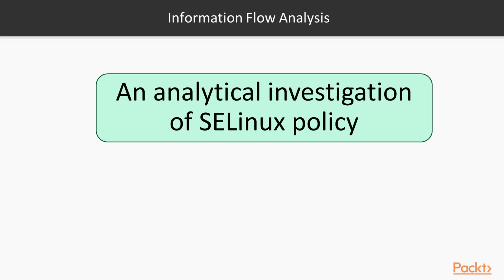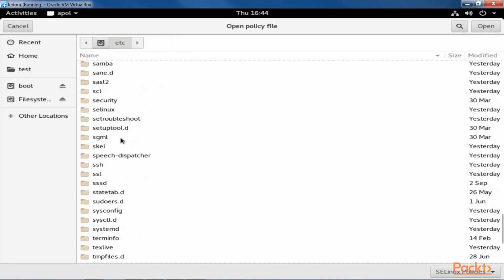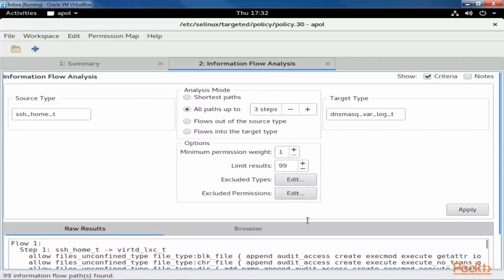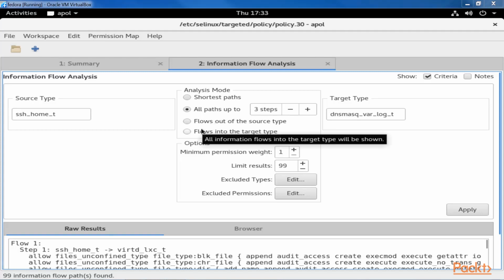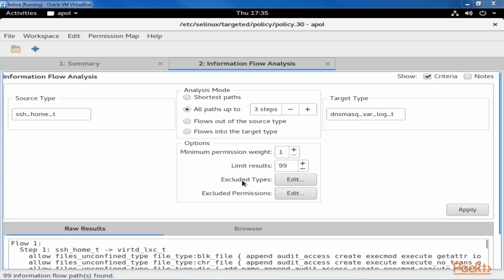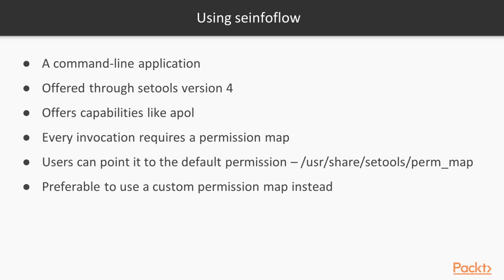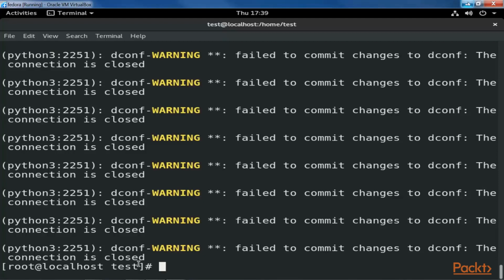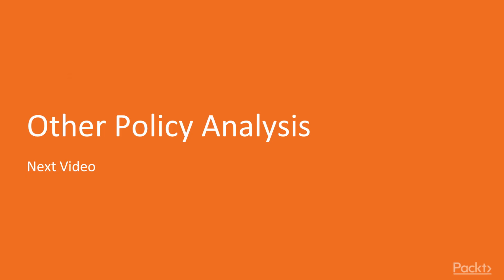19 Information Flow Analysis